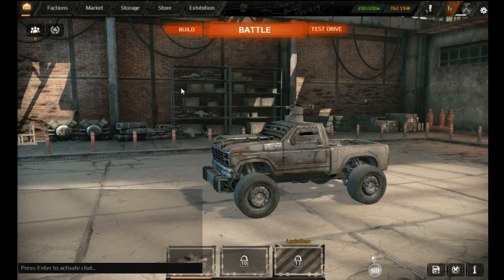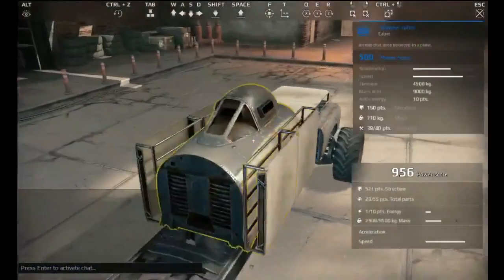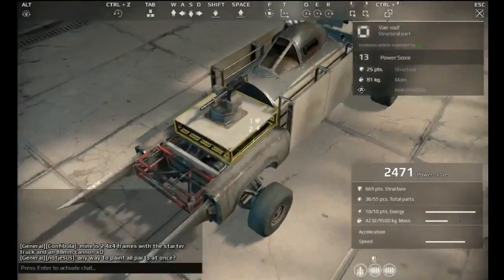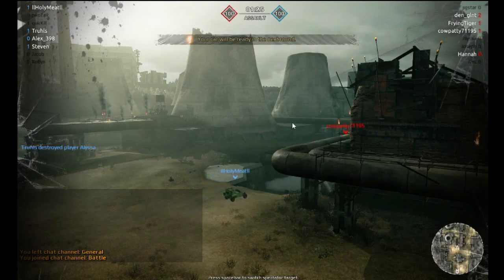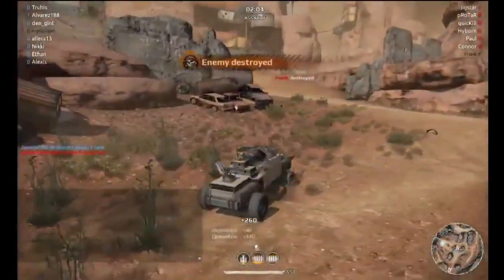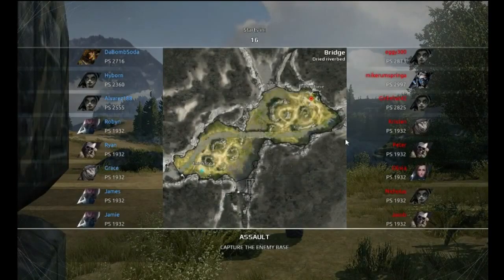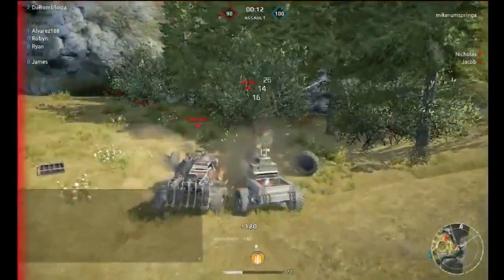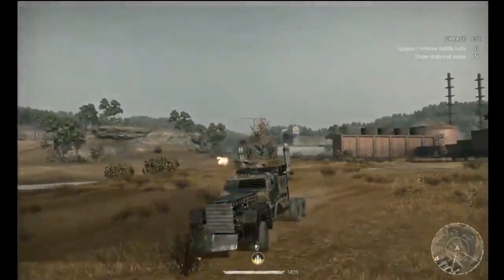A WHOLE NEW GAME! | Crossout part 1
Here i show you Crossout even though its in closed beta you can still try to get in for free.